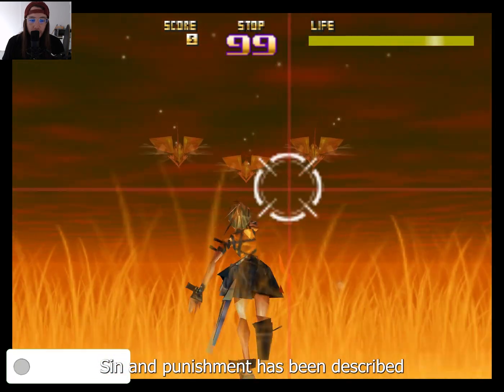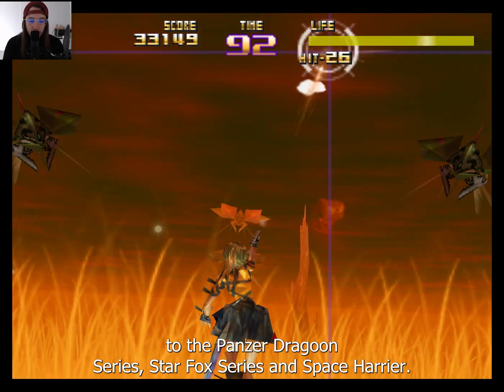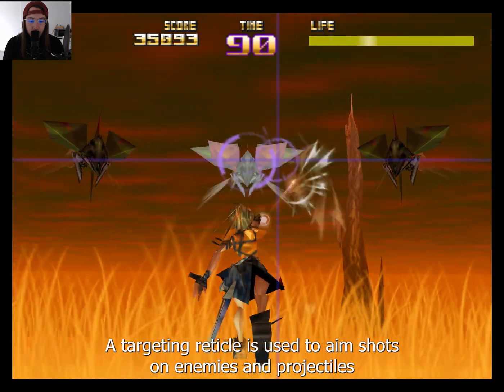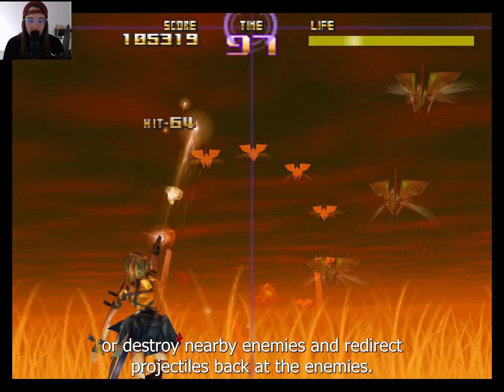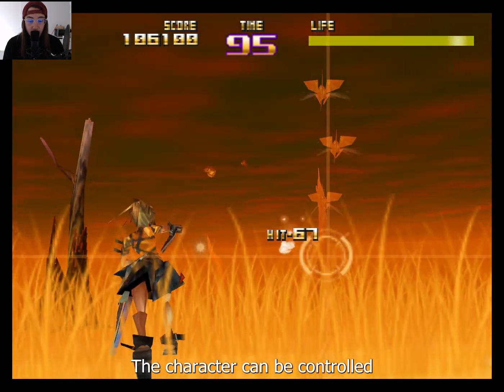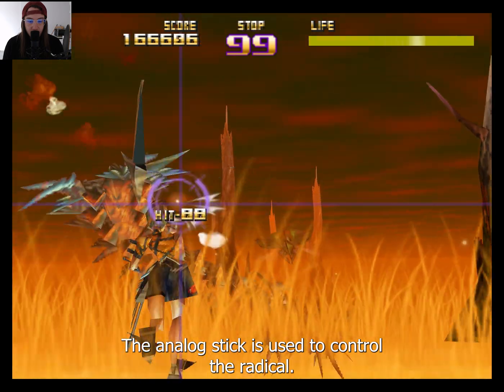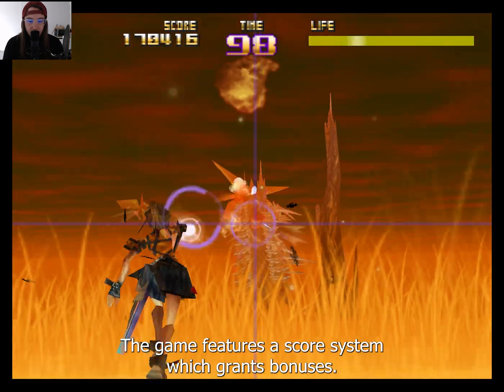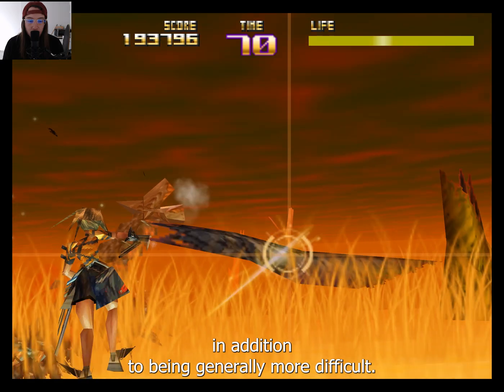Sin and Punishment [REVIEW]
I want to have so many different games on my channel that the game recommendations becomes better than Steam.

Benefit from this  by following me on this journey!

10-20 videos a day make the dream possible.

Sin and Punishment[a] is a rail shooter video game co-developed by Treasure and Nintendo for the Nintendo 64, and originally released only in Japan in 2000. Its story takes place in the near future of 2007 when war breaks out as humanity is struggling with a global famine. The player takes on the roles of Saki and Airan as they fight to save Earth from destruction. The game employs a unique scheme that uses both the D-pad and control stick on the Nintendo 64 controller, allowing players to maneuver the character while simultaneously aiming the targeting reticle. The player must shoot at enemies and projectiles while also dodging attacks to survive and progress through the game.